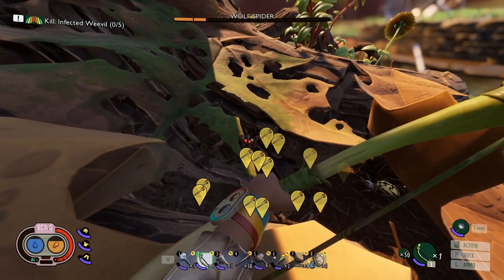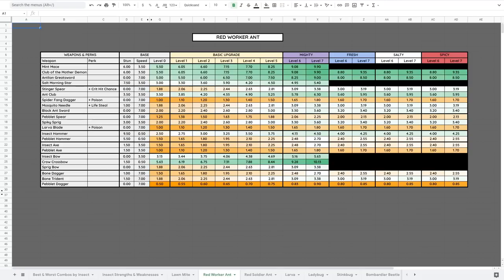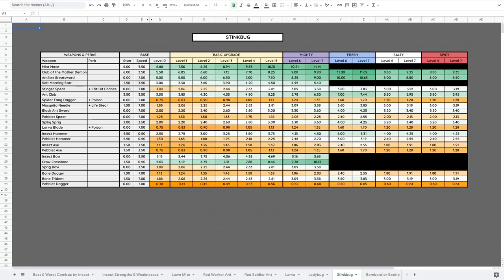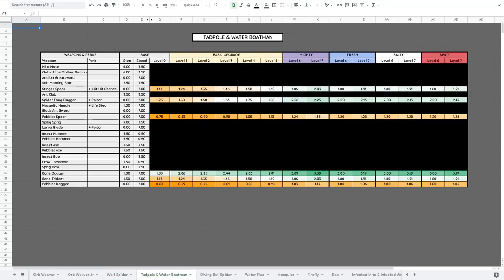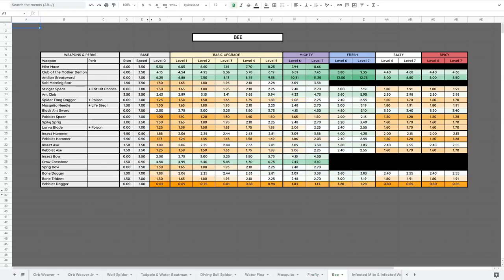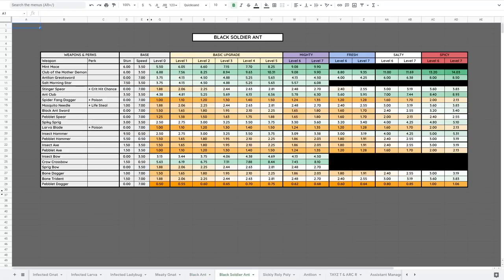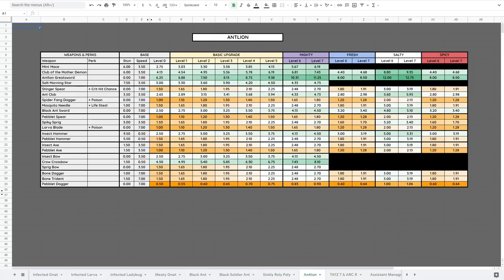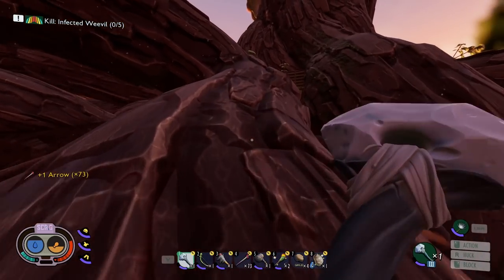Grounded: Insect Strengths & Weaknesses Everything You Need to Know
The Hot and Hazy update for Grounded introduced insect strengths and weaknesses. This means insects can take more or less damage depending on the type of damage and the type of upgrade.

In this video I'll be discussing the major issues with this new system and let you know what every insect is weak against and resistant to.

0:00 Intro
0:39 System Flaws
3:10 Insect Strength & Weakness Summary
4:15 Lawn Mite
5:23 Red Worker Ant
5:59 Red Soldier Ant
6:41 Larva
7:14 Ladybug
8:19 Stinkbug
8:52 Bombardier Beetle
9:29 Spiderling
10:19 Orb Weaver
10:55 Orb Weaver Jr
11:28 Wolf Spider
12:28 Tadpole & Water Boatman
13:11 Diving Bell Spider
13:43 Water Flea
14:11 Mosquito
15:00 Firefly
16:14 Bee
16:43 Infected Mite & Infected Weevil
17:32 Infected Gnat
17:57 Infected Larva
18:30 Infected Ladybug
19:53 Meaty Gnat
20:36 Black Ant
21:20 Black Soldier Ant
22:05 Sickly Roly Poly
22:52 Antlion
23:40 TAYZ.T & ARC.R
24:50 Assistant Manager
25:39 Hedge Broodmother
26:22 Outro